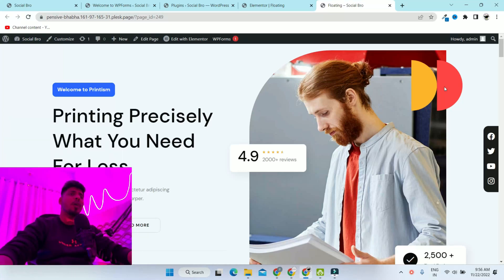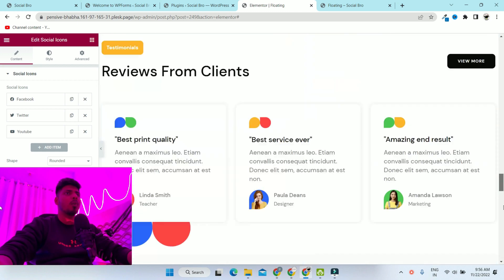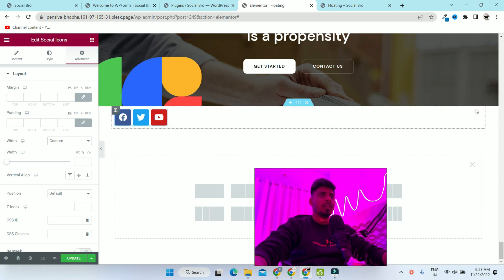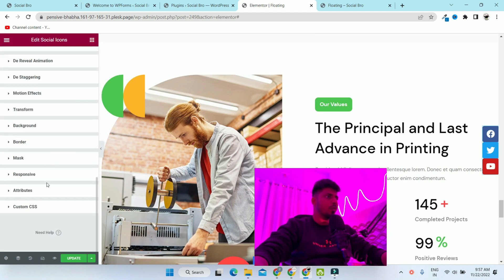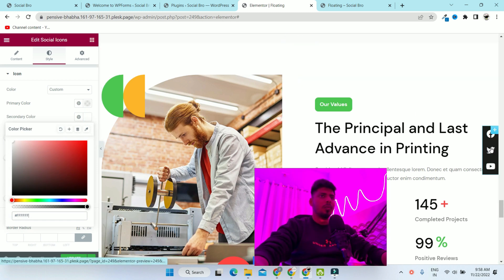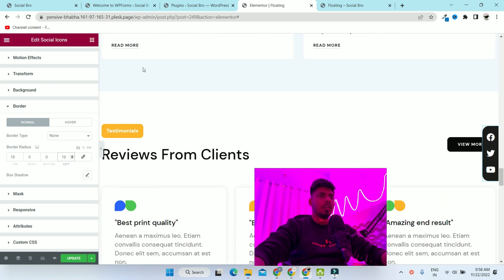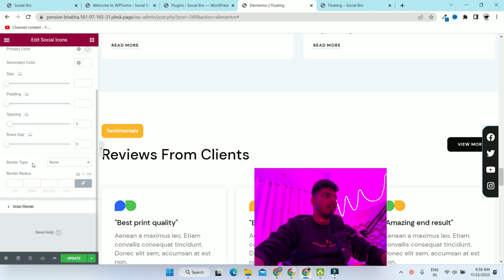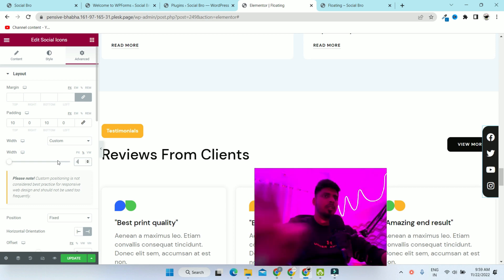Add Sticky Social Icons with Elementor | Floating Social Icons with Elementor on WordPress Website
Here is the easiest way to add floating social icons on your Wordpress wesite with the help of elementor.

You don't need to add any additional plugins or do custom code. all you need is elementor free plugin.

to fix mobile floating icon visibility put mobile view width 13% (screenshot